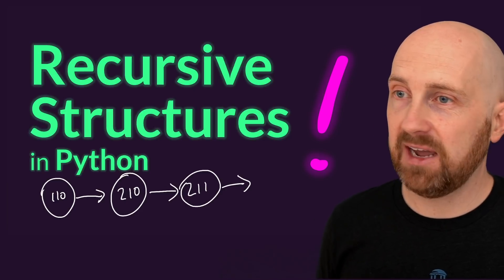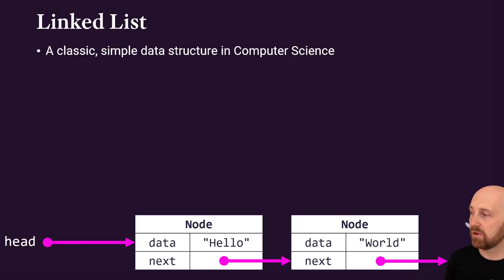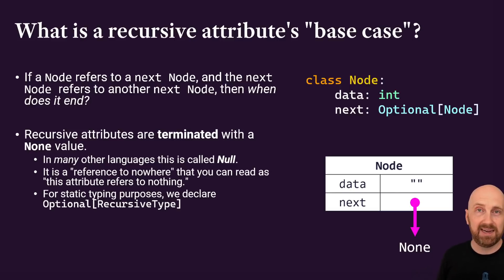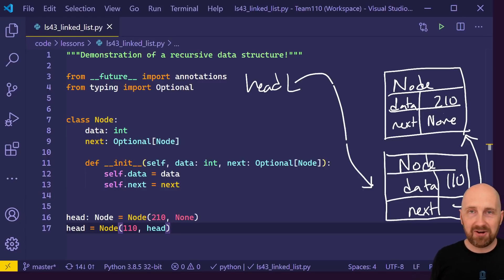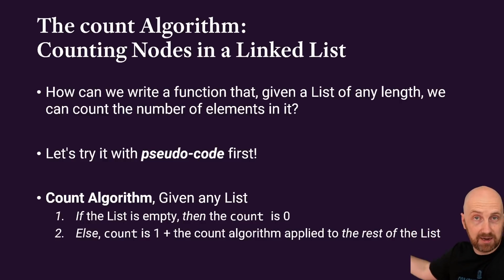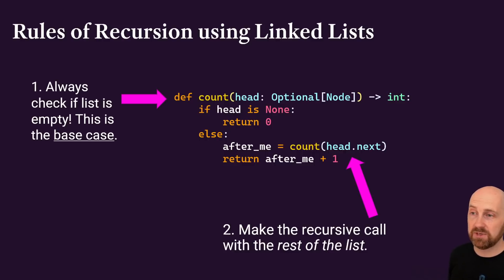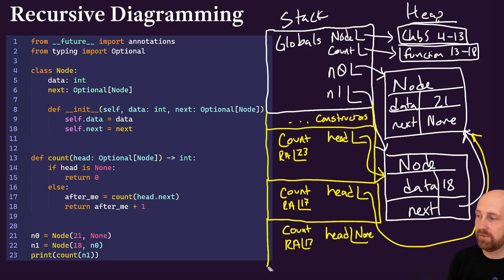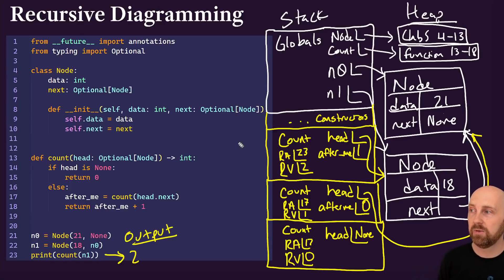Recursive Data Structure in Python - Singly Linked List Introductory Tutorial